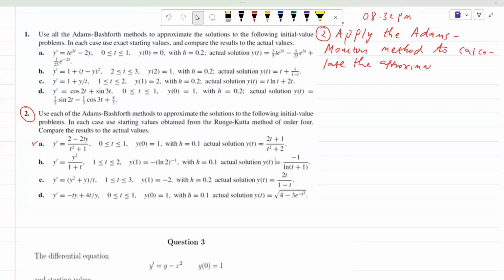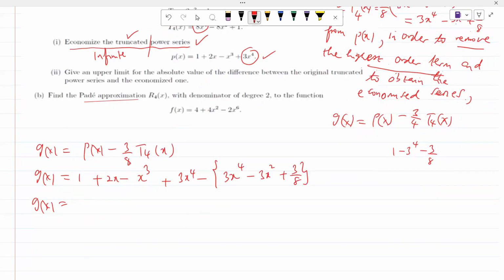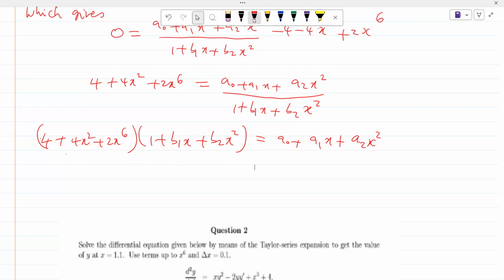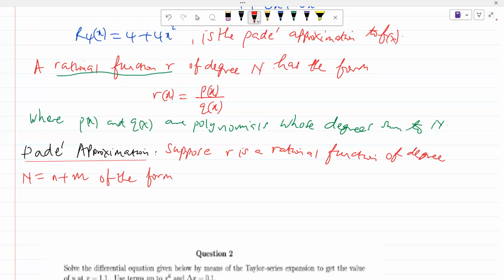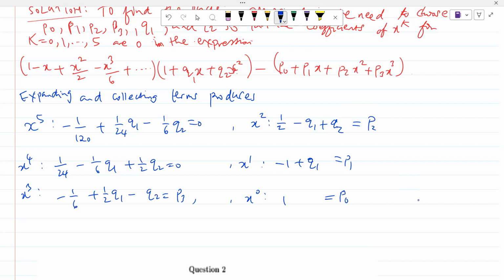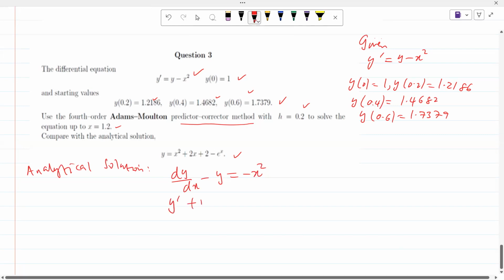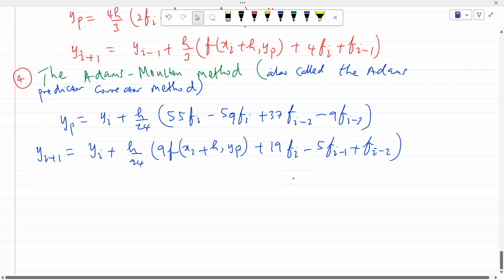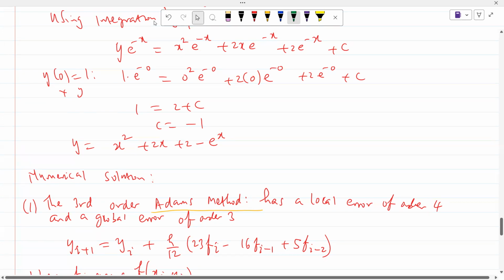Mathematics / Numerical Methods / Pade' Approximation / Adams-Moulton Method /Chebyshev Polynomials